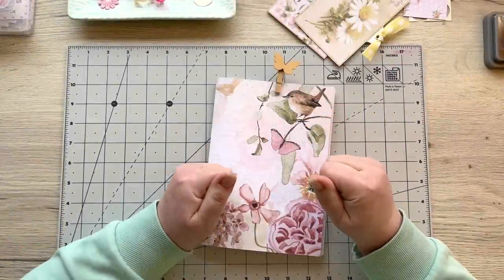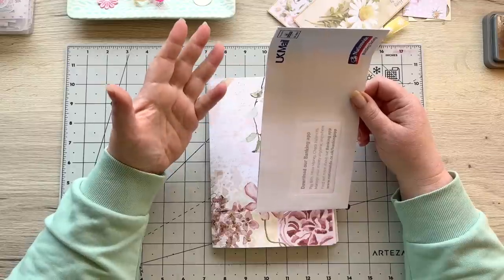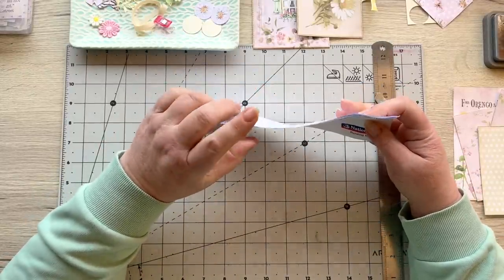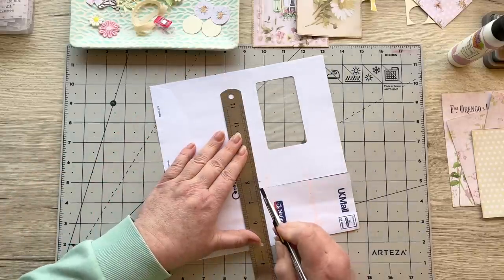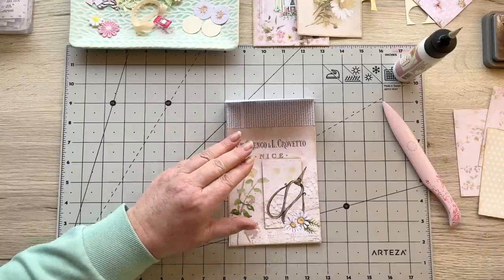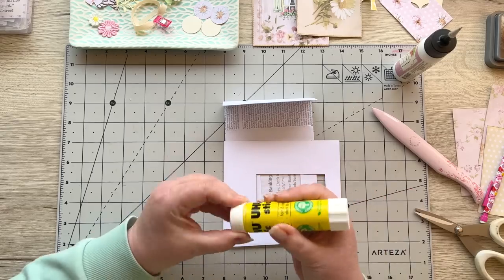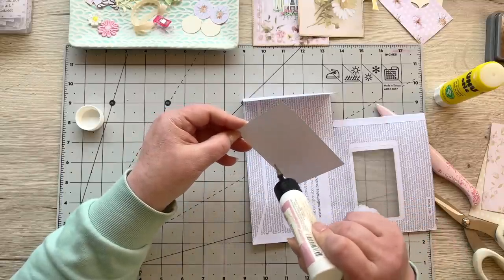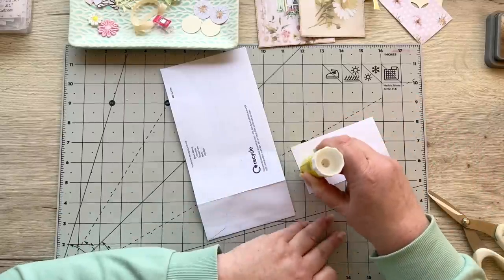Making a Coin Envelope from a Simple Mailer!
Always wonderful to see you here.  Thank you so much for popping by to spend some time here with me.

Revisiting an oldie by goodie that I first did 2 years ago almost to the day.  A coin envelope using a mailer.  I have made it a little bit more shabby chic today and in a Spring Splendor theme.  COme and follow along with me..  It is super easy and lots of fun.

RESTOCK OF MY SPRING SPLENDOR BUNDLES RIGHT NOW!

The Bundles are only available from my Website shop.
The Spring Splendor Digital and Printed kits are available from my Etsy shop as well as my Website shop.  They are currently on offer!

US Letter sized - Spring Splendor DIGITAL Journal Pages

A4 Letter sized - Spring Splendor DIGITAL Journal Pages

Spring Splendor DIGITAL Add-on Kit

Spring Splendor DIGITAL Ephemera & Sentiments Kit

PRINTED KIT: Spring Splendor Complete Kit

Spring Splendor DIGITAL Background Pages

Spring Splendor PRINTED Background Pages